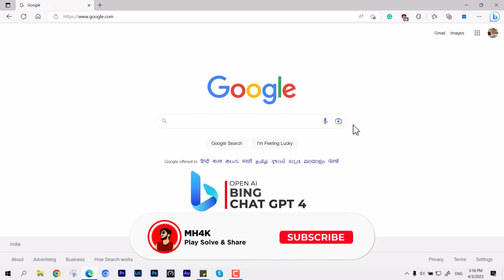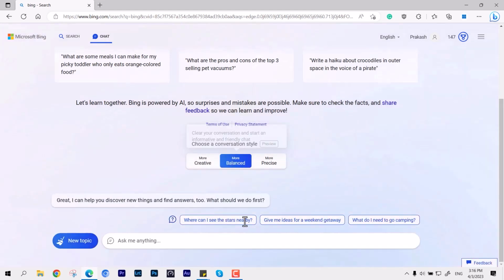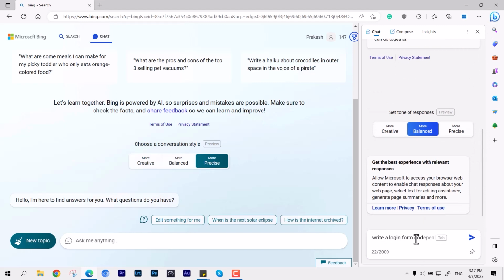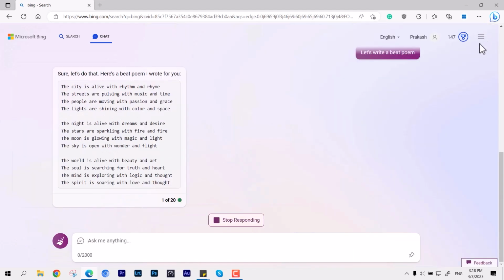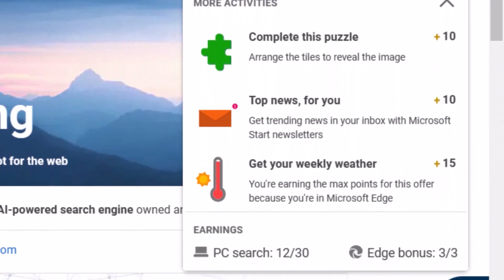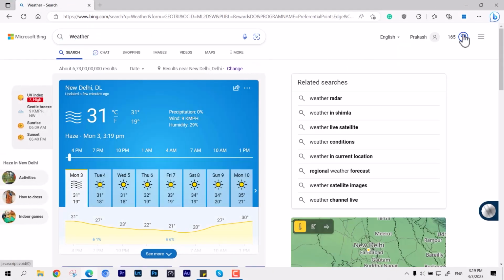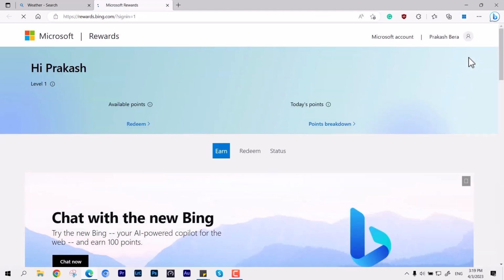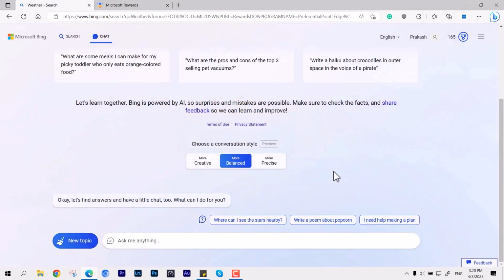Bing Chat GPT 4 - Ai powered 😱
Stuck Accessing Chat GPT4? Unlock It with Bing Chat & Microsoft Edge! (Easy Guide)
Can't get into Chat GPT4? Feeling frustrated?  We've got the solution!

This video reveals the secret key to accessing Chat GPT4 through Bing Chat. Yes, you read that right!

Here's the deal:

Chat GPT4 might be experiencing high traffic and limiting access.
But Bing Chat offers an alternative powered by the same AI technology!
Plus, it's completely FREE! 🆓
In this video, you'll discover:

How to easily access Bing Chat with GPT4 capabilities.
Simple steps to install Microsoft Edge for seamless use. (It works on PC, Android & iOS!)
Unveiling the Bing Chat interface and navigating features.
No more access woes! Get back to utilizing the power of GPT4 with this quick and effective solution.

Click now and:

Unlock the potential of Bing Chat with GPT4.
Explore endless creative possibilities and problem-solving power.
Stay ahead of the curve with this exciting tech hack!

Problems covered:
Unable to access chat gpt, Bing Chat GPT 4, bing chat, bing ai, microsoft bing, Chat GPT 4, Bing Chat (GPT 4) Tutorial: 12 Steps for Beginners to Advanced, How To Access And Use New Bing's Chat GPT 4.0, 9 of the Best Bing (GPT 4) Prompts, access chat gpt4, chat gpt4 unavailable, bing chat gpt4, gpt4 alternative, microsoft edge gpt4, unlock gpt4, ai chat tool, chatgpt free alternative, tech hacks, mh4k